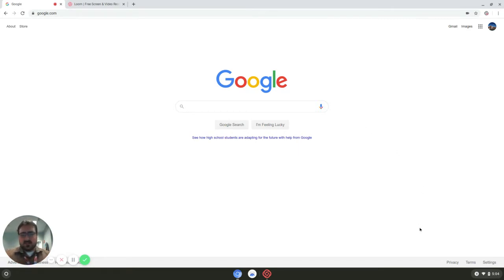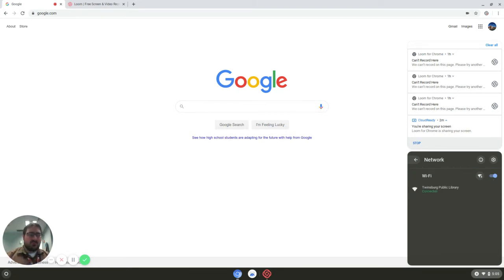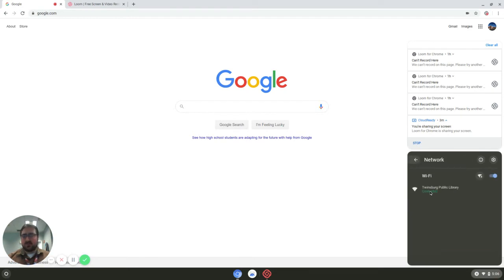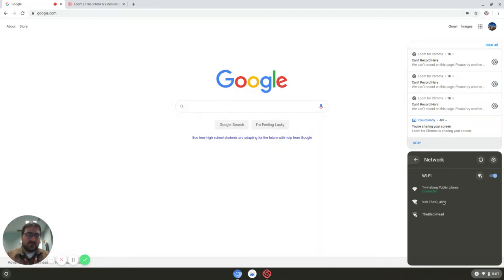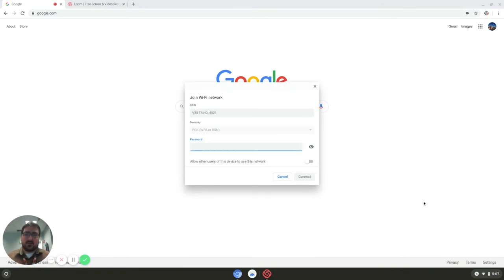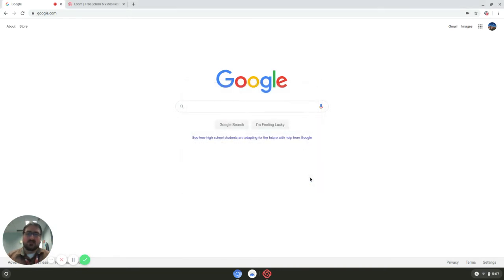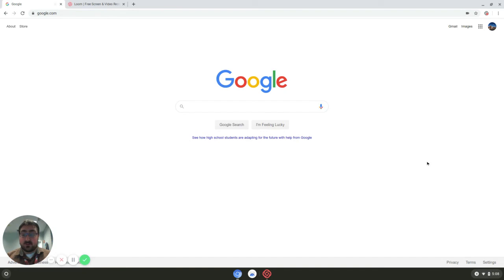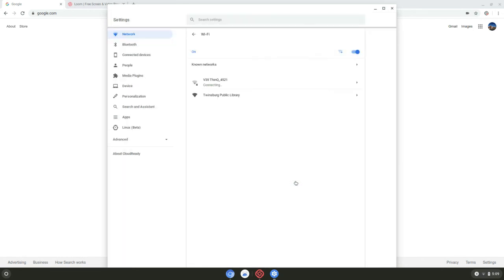Troubleshooting Basic Network Issues on Chromebook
In this video, we show you how to solve some basic connectivity issues that you might run into while using a Chromebook.